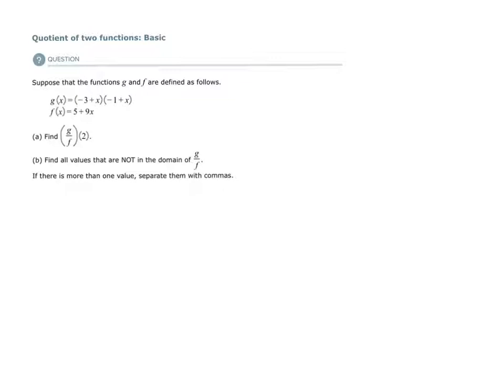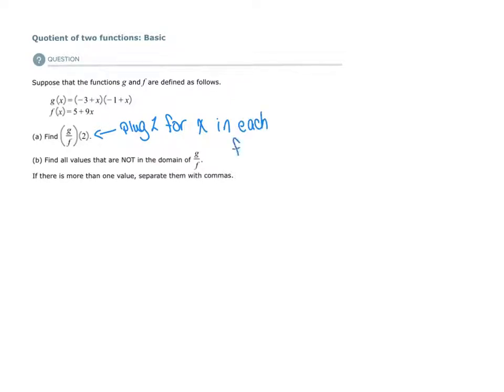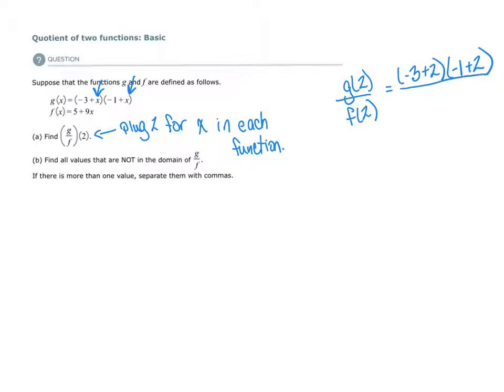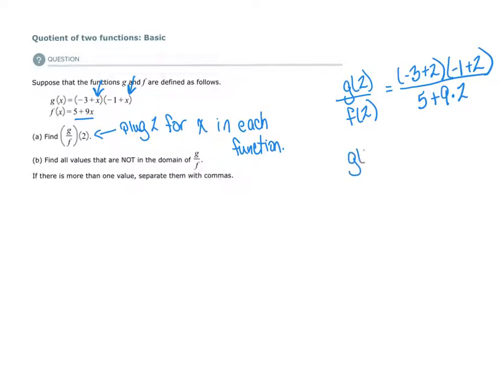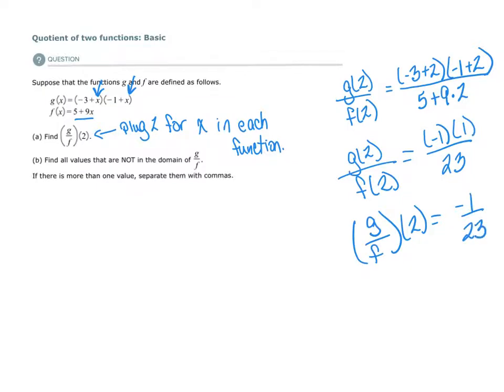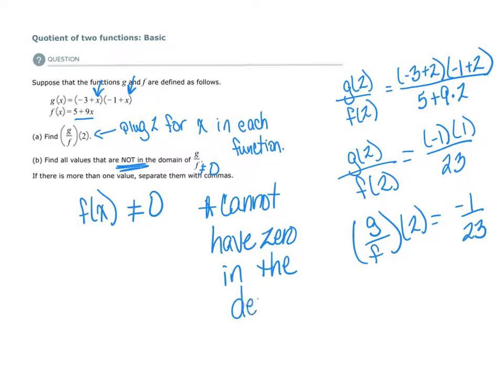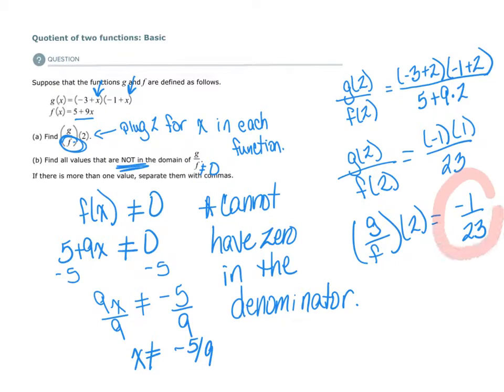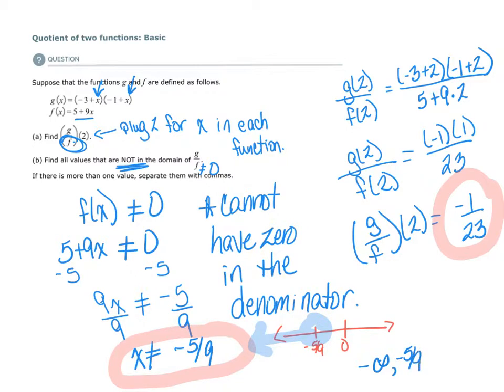Snhu quotient of two functions